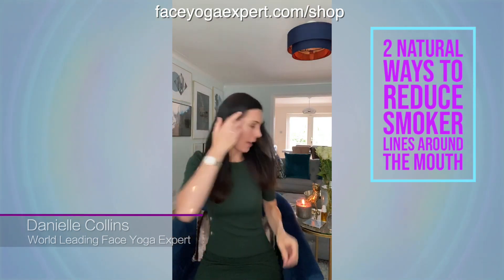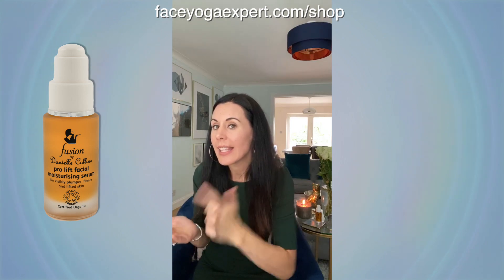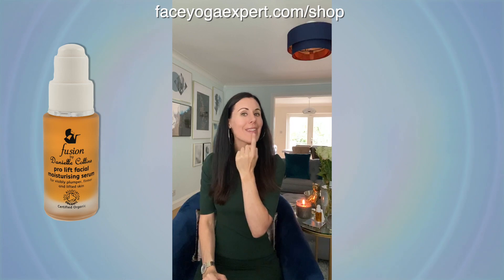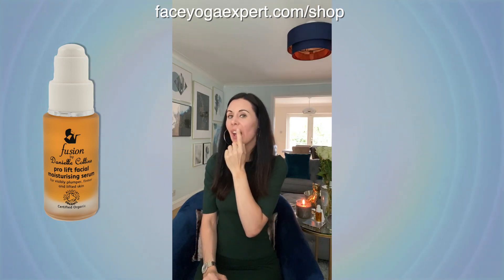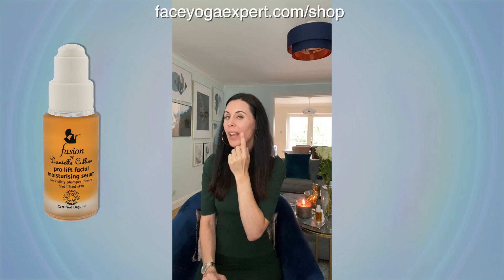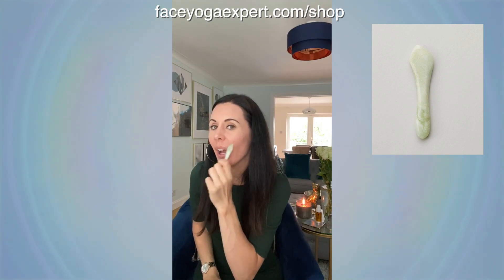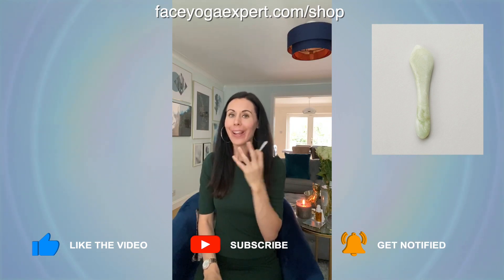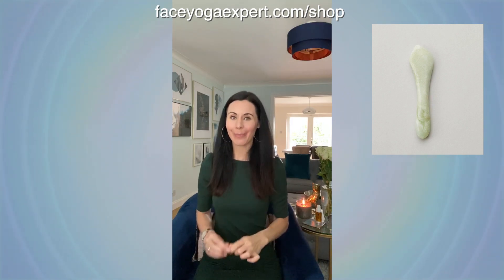2 Natural Ways To Reduce Smoker Lines Around The Mouth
In this clip from an Instagram live I show a massage for the mouth area plus how to use a jade precision tool. With all Face Yoga have clean hands and a clean face and always work to own level, checking with a doctor first if you suffer any medical or skin conditions. If you are new to my channel, I am Danielle Collins, World Leading Face Yoga Expert and best selling author and I love sharing natural and effective techniques to help you look and feel the best version of you.